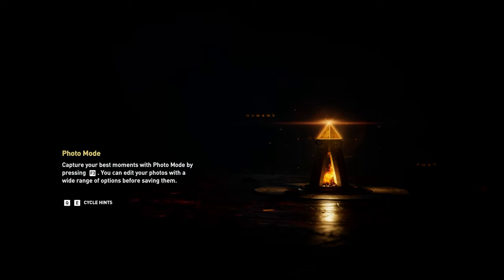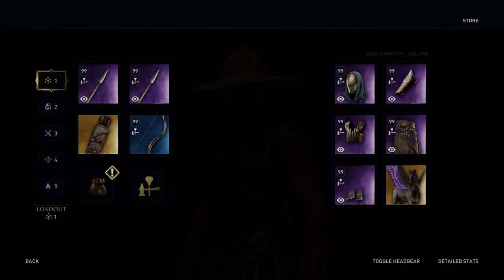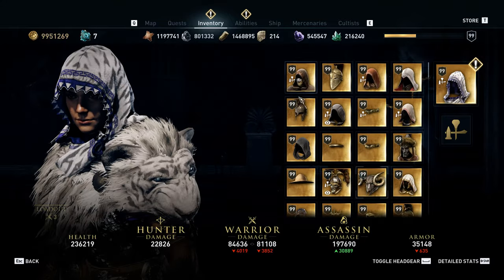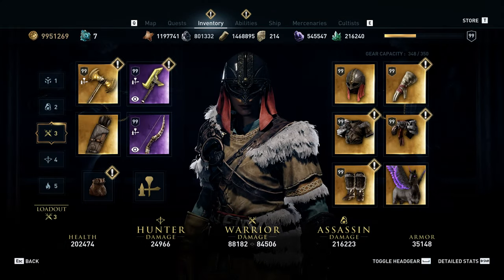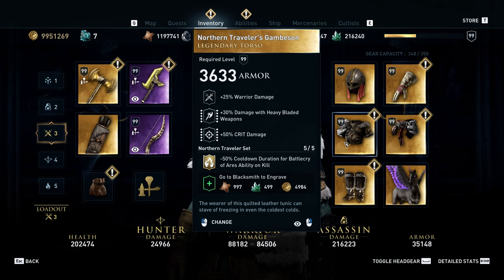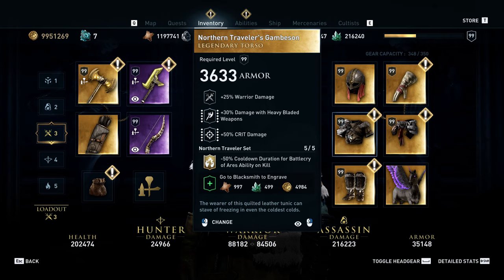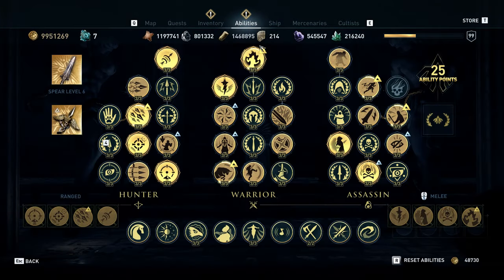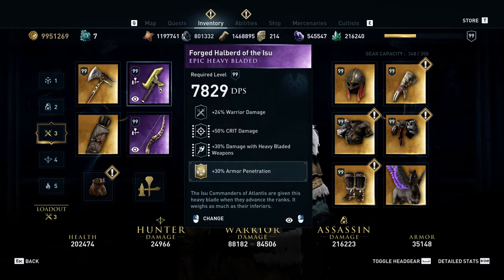Northern Traveler Build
"Quick" build video on the new set.  How to set it up to be super easy to play, pretty fun, and a bit unique.  Going to require a very specific playstyle to work well IMO but it's a very unstoppable, brutish, in your face style.  Like some kind of, I don't know, legendary... warrior of some kind with axes and fur lined armor and stuff.  Like a Northern Traveler.